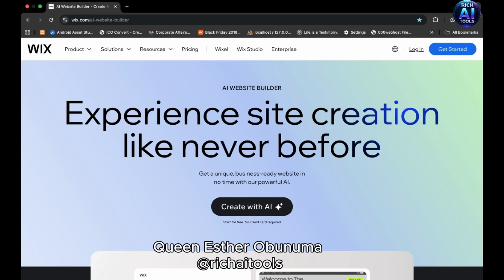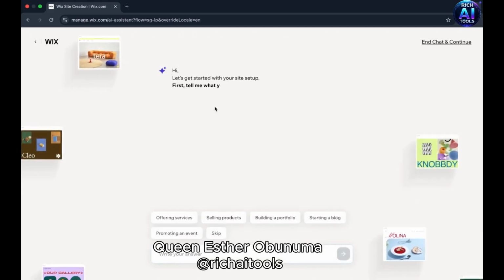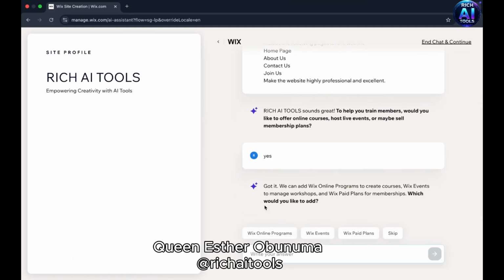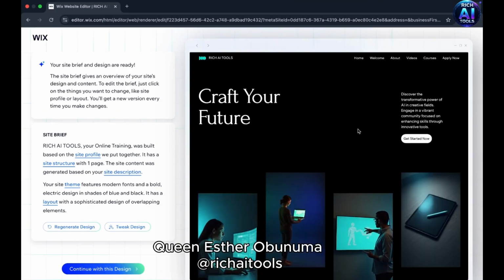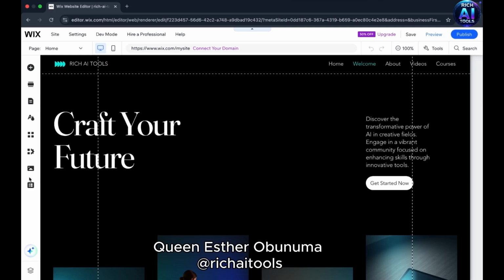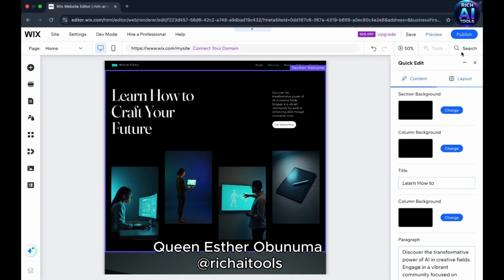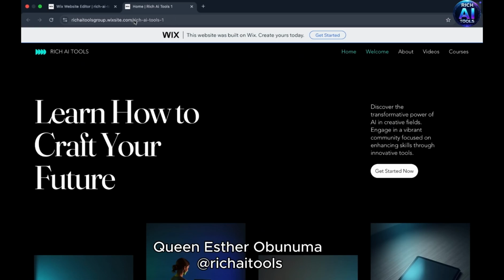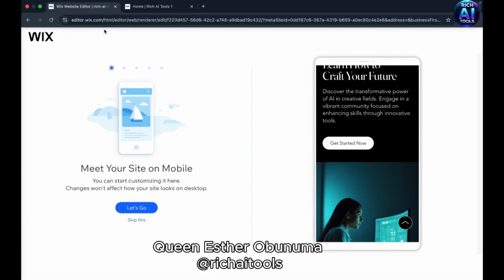AI Tool for Web Development and Deployment without coding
Watch this video to discover AI Tool for Web Development and Deployment without coding.